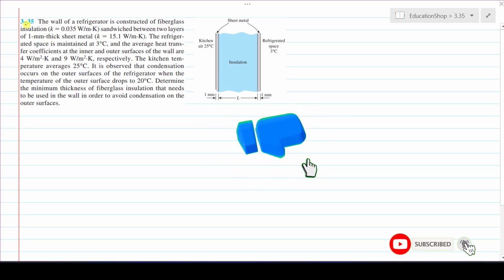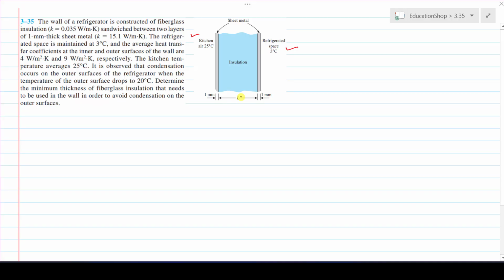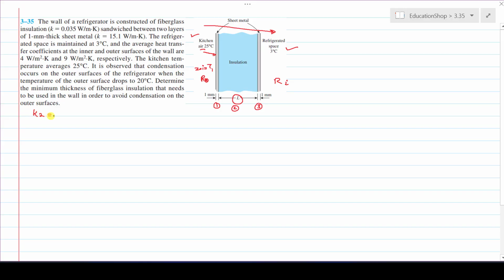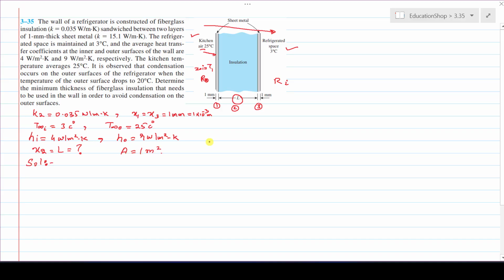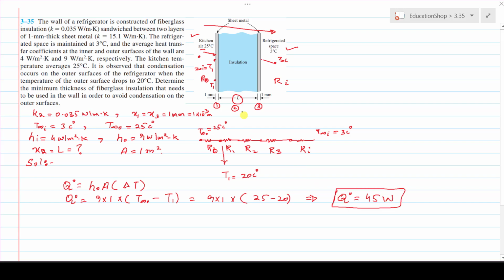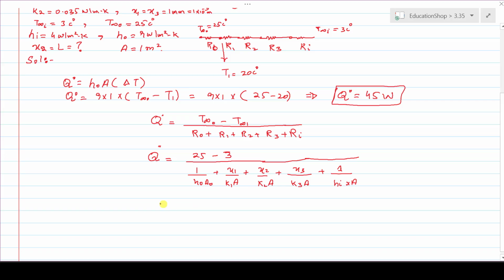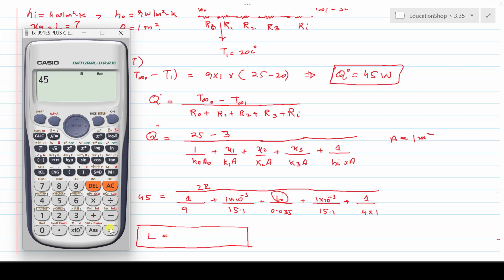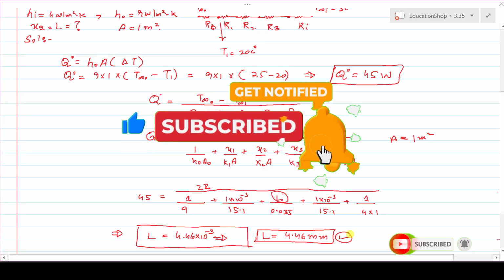Condensation Prevention in Refrigerator Walls | Solved Heat Transfer Numerical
Problem 3.35 The wall of a refrigerator is constructed of fiberglass insulation (k = 0.035 W/m•K) sandwiched between two layers of 1-mm-thick sheet metal (k = 15.1 W/m•IC). The refriger-ated space is maintained at 3°C, and the average heat trans-fer coefficients at the inner and outer surfaces of the wall are 4 W/m2•IC and 9 W/m2•1C, respectively. The kitchen tem-perature averages 25°C. It is observed that condensation occurs on the outer surfaces of the refrigerator when the temperature of the outer surface drops to 20°C. Determine the minimum thickness of fiberglass insulation that needs to be used in the wall in order to avoid condensation on the outer surfaces.

In this lecture, we solve a practical heat transfer design problem related to refrigerator wall insulation and condensation prevention—a very important real-world application of conduction and convection heat transfer.

The refrigerator wall consists of:

Fiberglass insulation sandwiched between

Two thin sheet metal layers

The refrigerated space is maintained at 3°C, while the surrounding kitchen temperature is 25°C. It is observed that condensation forms when the outer surface temperature drops below 20°C.

🎯 Objective of This Problem: